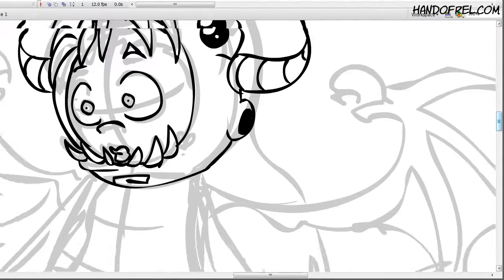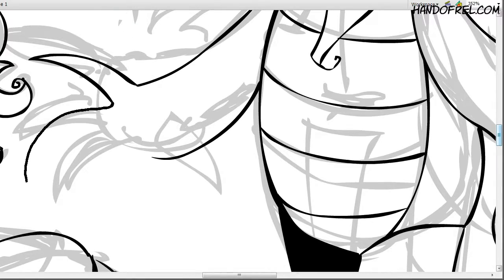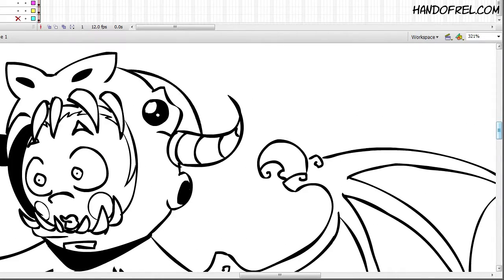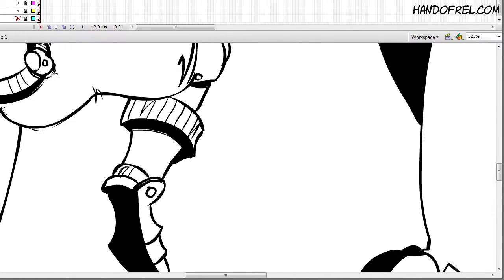DRAGON // Speed Drawing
Day 4 of Inktober/Drawlloween! Second prompt: DRAGON!

If you're participating in Drawlloween and you'd like me to showcase your work at the end of my next video, just use the hashtag RELinktober! I'll look through them on TWITTER and INSTAGRAM and choose some of the ones I like and include them:)